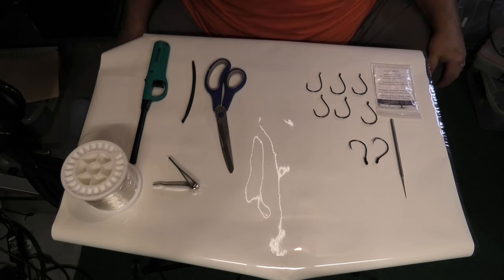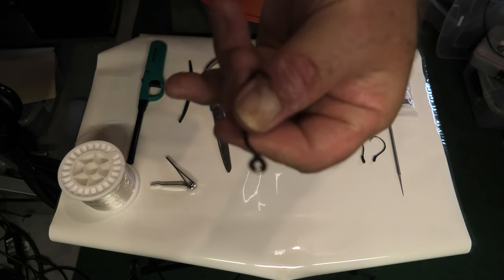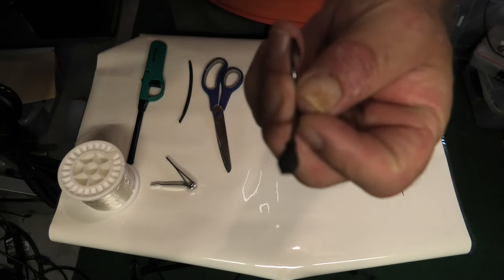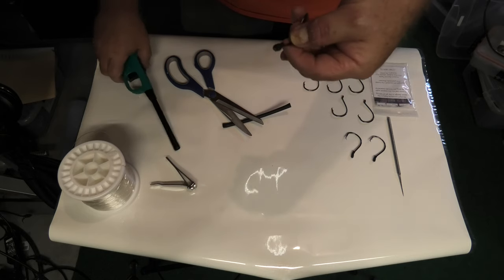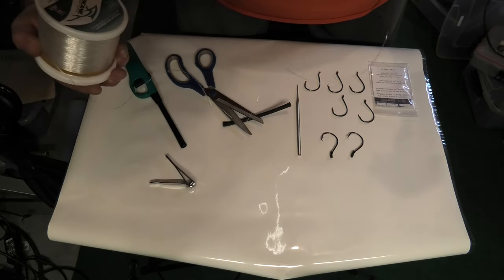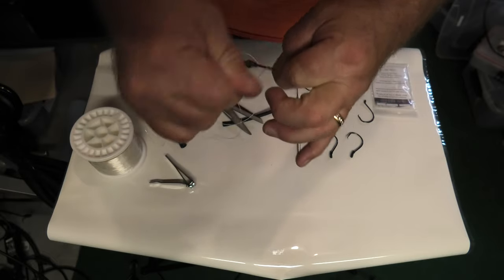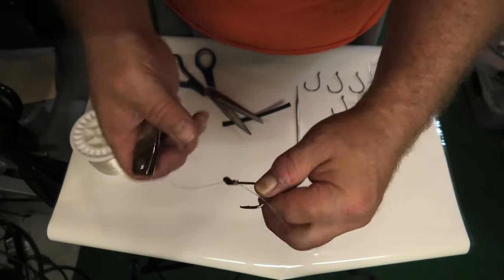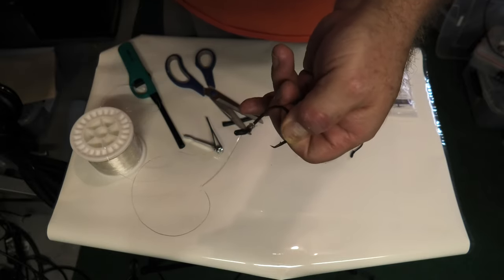Knot Failure at Hook Eye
The eye of any fishing hook can cut into a line or leader depending on the kind of knot used. If using a Nail/Snail knot it is important to eliminate that little sharp gap, This is how I do it and the knot that I use.